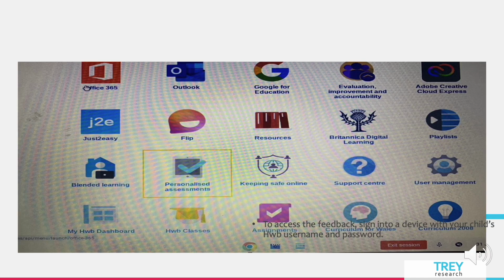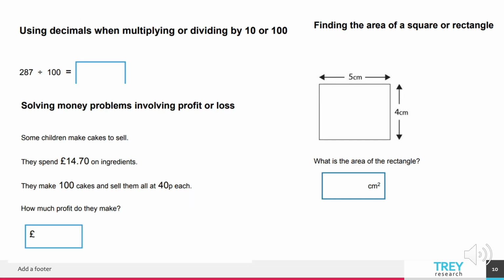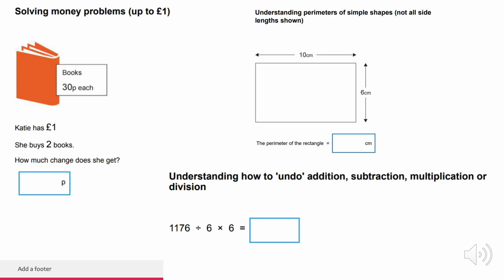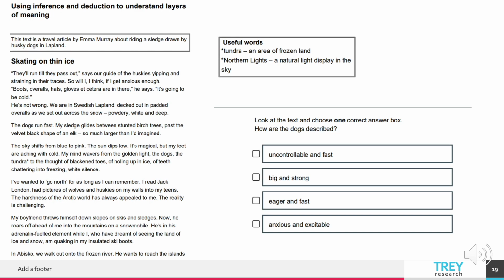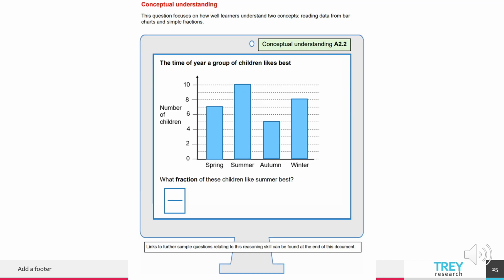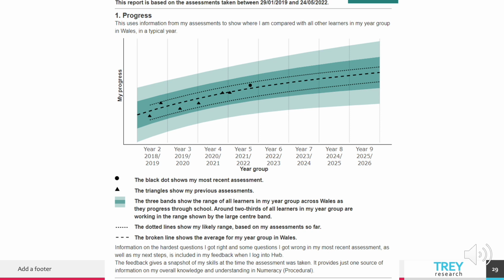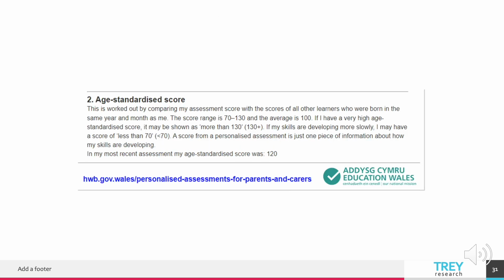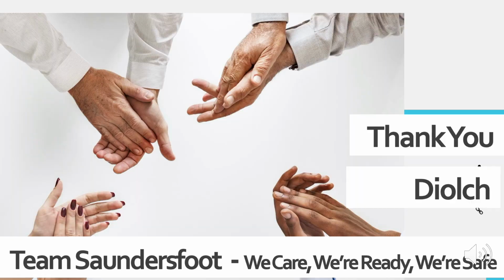WNT parental workshop online presentation 31.01.2023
A short presentation of the parental workshop held on 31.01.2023. Explaining the Welsh National Test, how to access support material and the feedback provided.